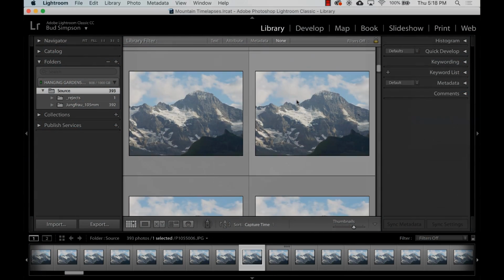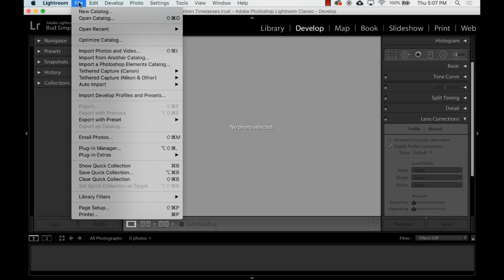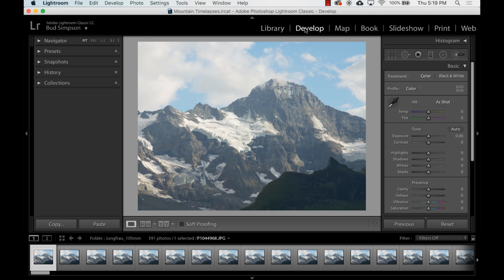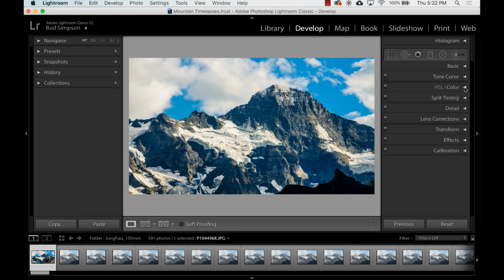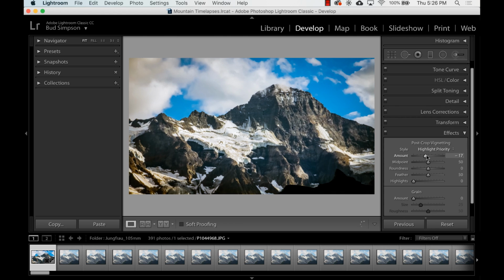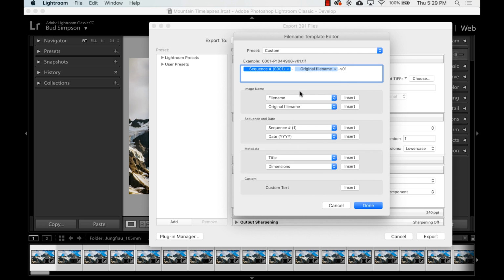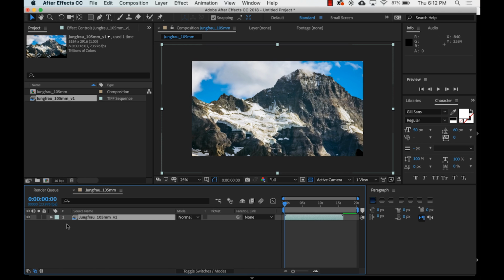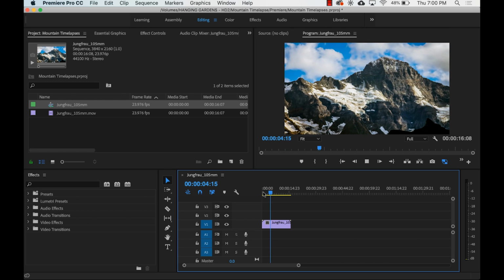How to Capture Time-lapse Sequences with the GH5 | Filmmaking Tips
- Follow along with step-by-step instructions on the PremiumBeat blog.